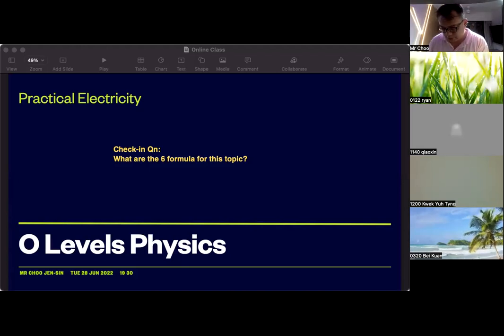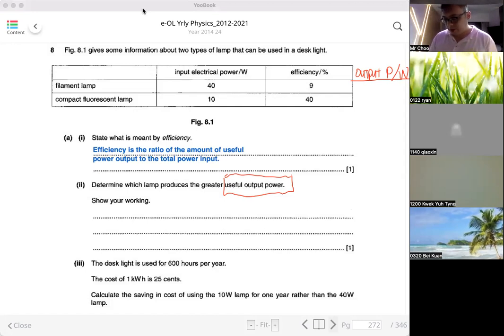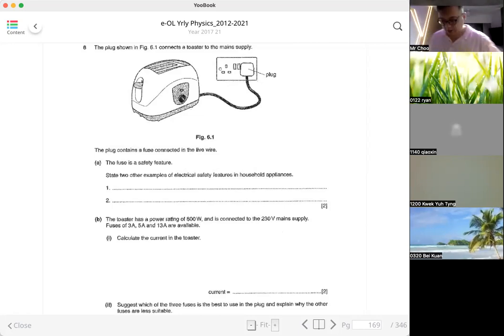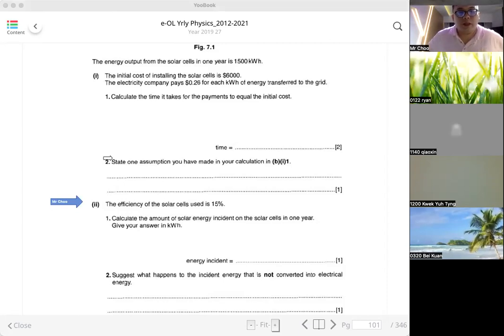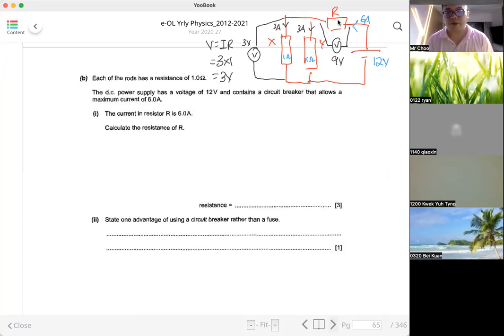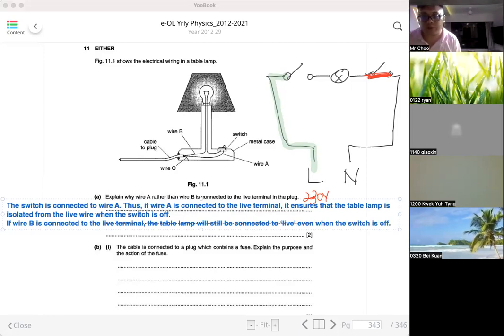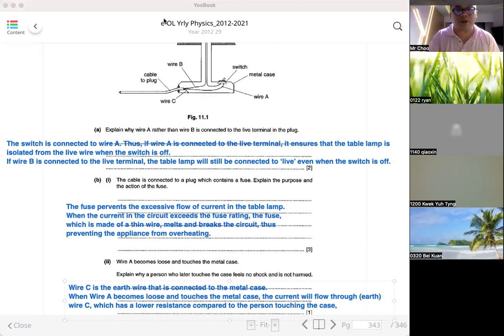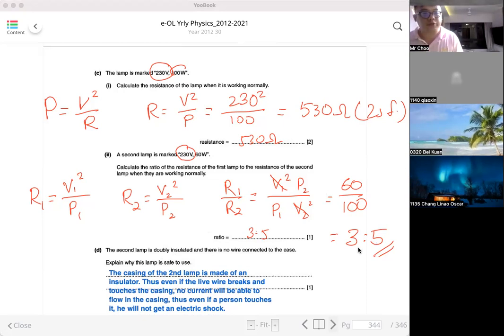28 Jun - Practical Electricity